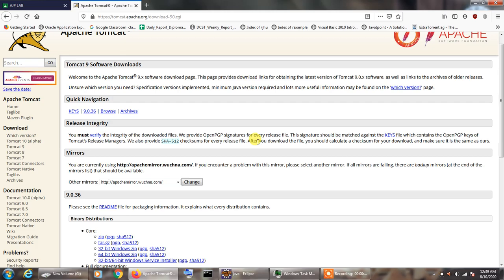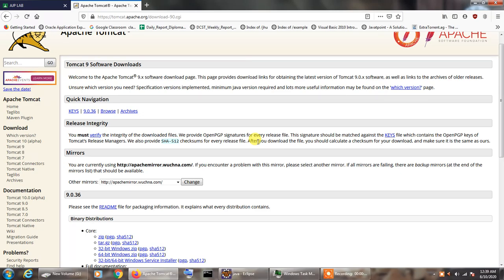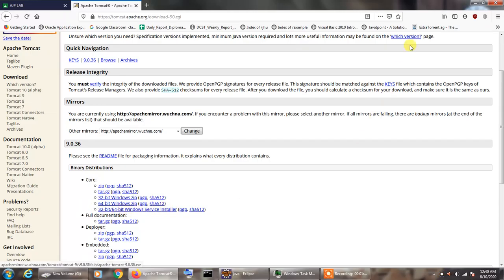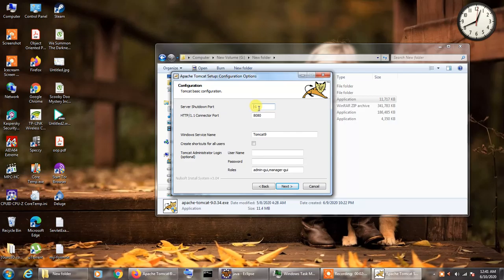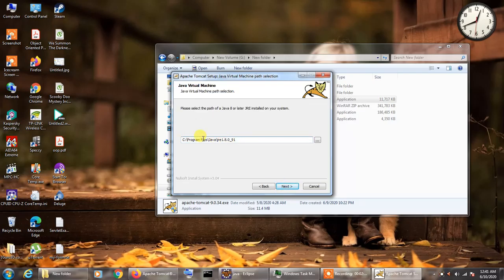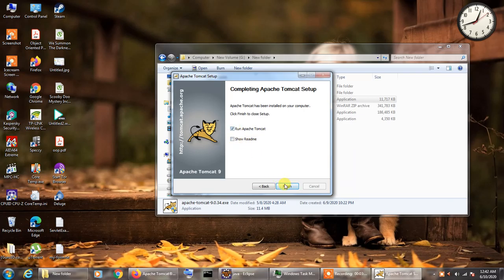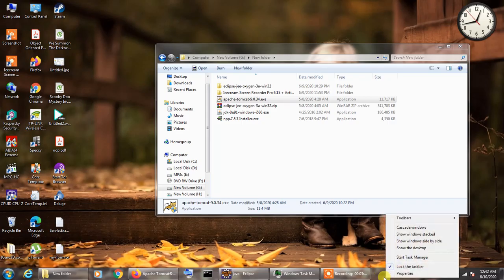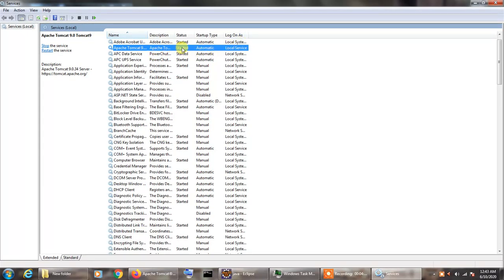Installation of Tomcat server on Windows 7 32 bit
A hands-on tutorial showing the steps involved in downloading and installing tomcat on a system running win 7 32 bit.I hope you will find it useful.

If you have any queries,please post them in the comments section and i will endeavour to reply to them as soon as i can.